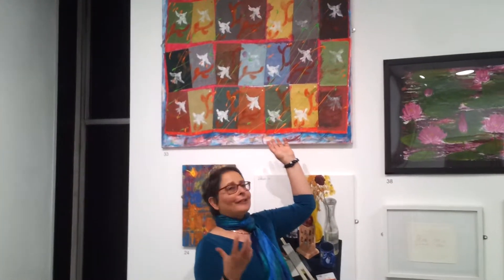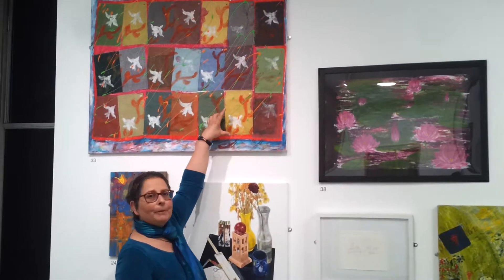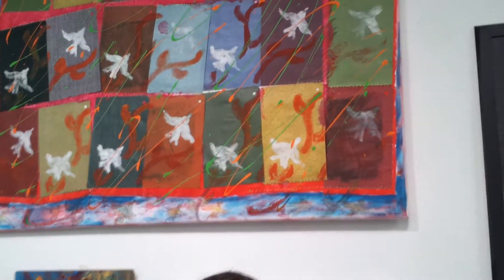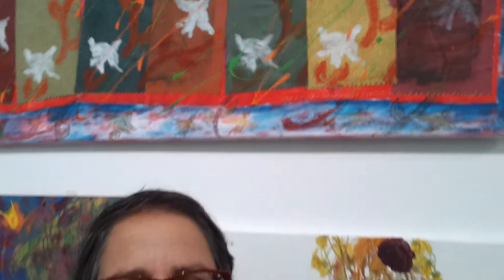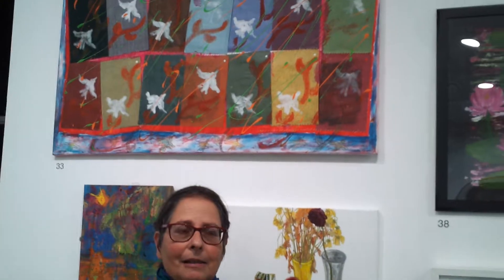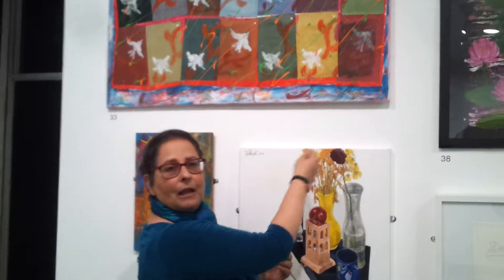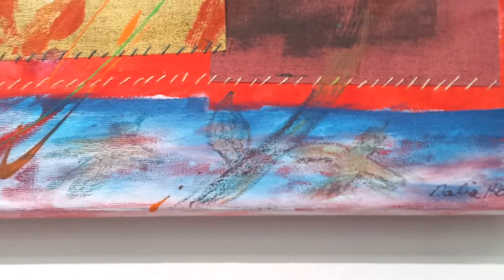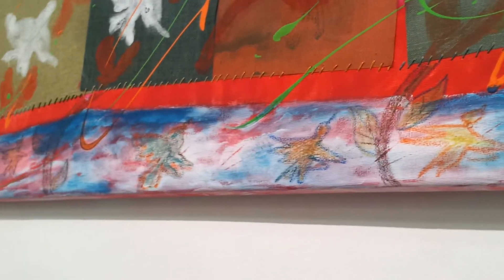2017 Swiss Cottage library gallery, London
Mixed Media piece, Freedom First, was showing in the Open Open exhibition, organised by LoveCamden in the Swiss Cottage library gallery.